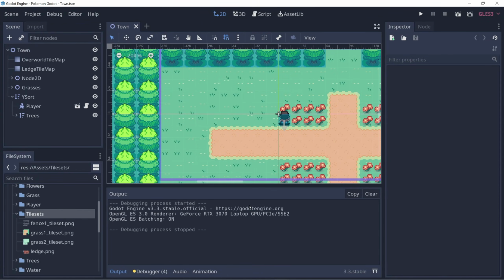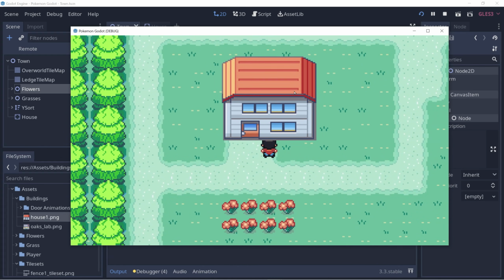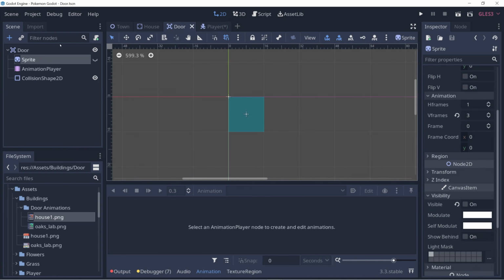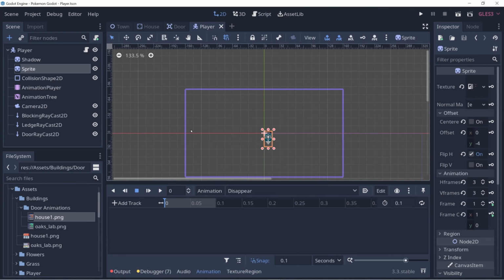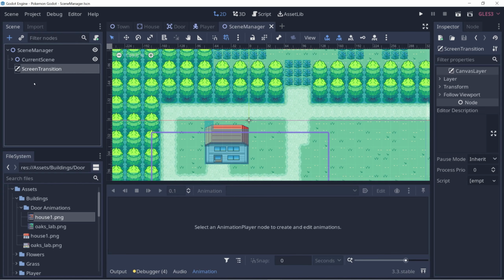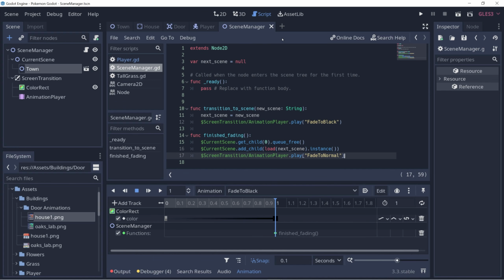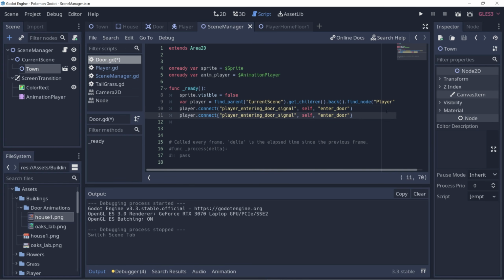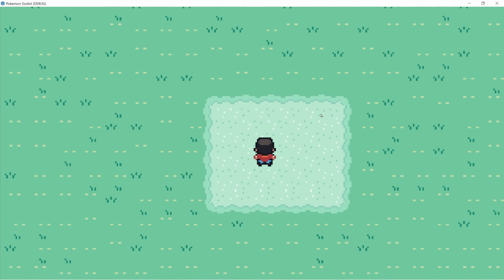Make a Pokemon Game in Godot - House & Scene Transitions (#7)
Tutorial series on how to make game like Pokémon in Godot. I'll go over adding a house and being able to enter it.

Add New Grass Tileset: (0:00)
Add House Scene: (2:04)
Add Door Scene: (4:48)
Updating Player Scene: (8:14)
SceneManager Node: (16:52)
Initial Player Home Scene: (22:49)
Door Scene Script: (24:18)
Make SceneManager Main Scene: (30:52)
End Result: (31:28)